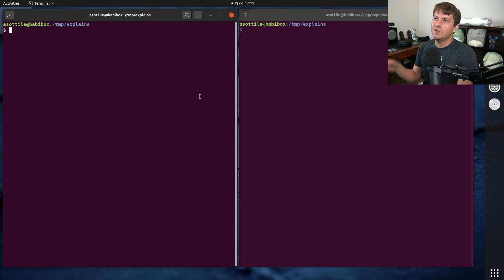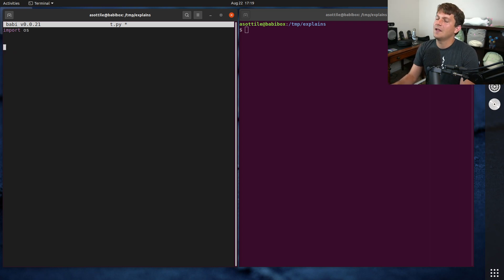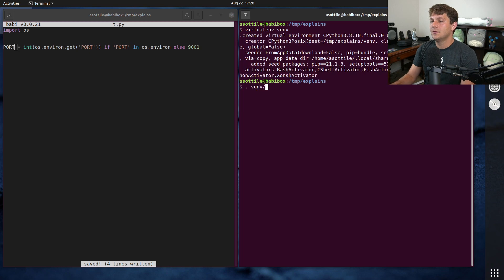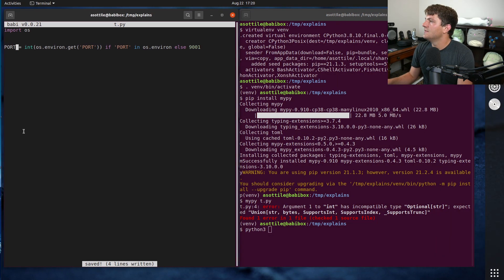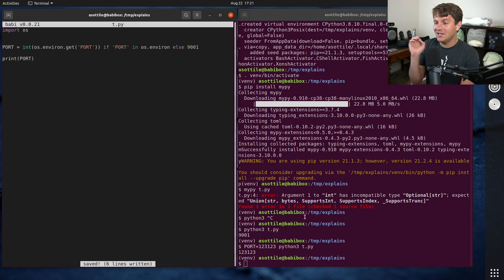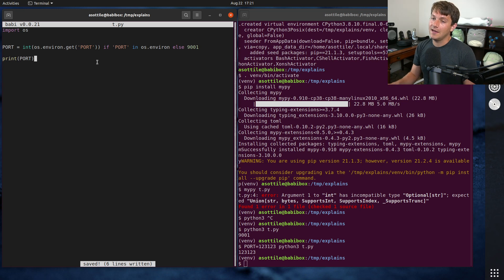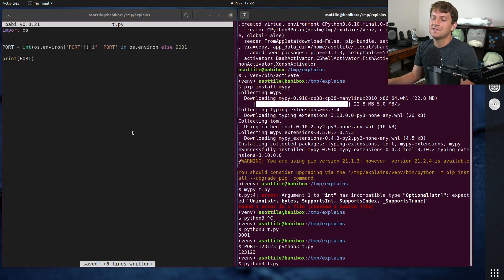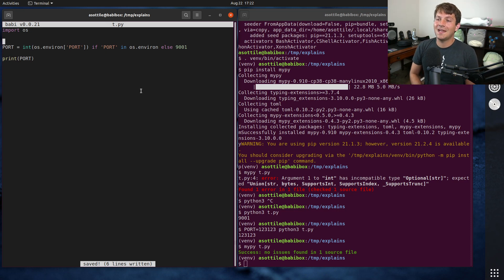mypy! this key exists I promise! (beginner - intermediate) anthony explains #330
today I talk about how to convince mypy that a key definitely exists in a dictionary -- or how to fix code where mypy thinks something might be optional!